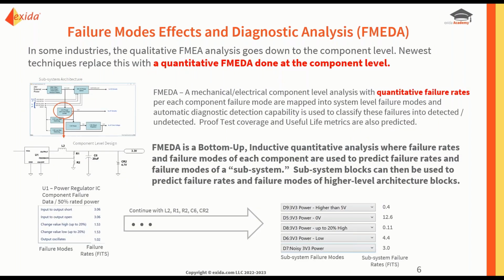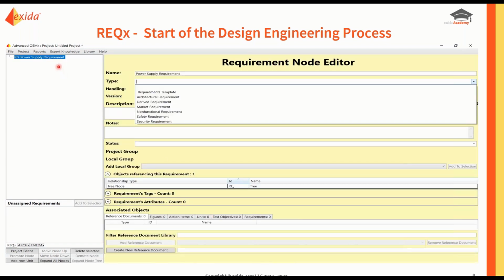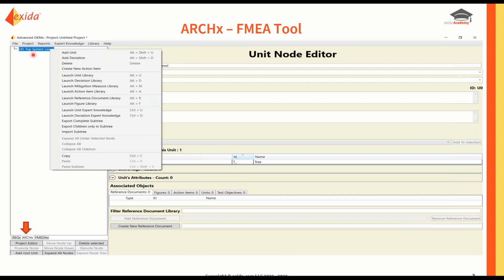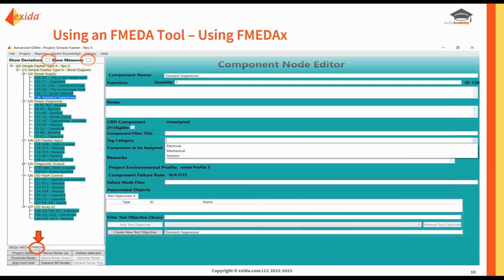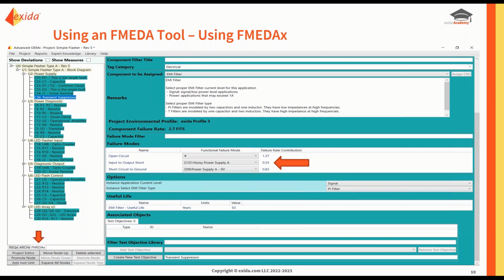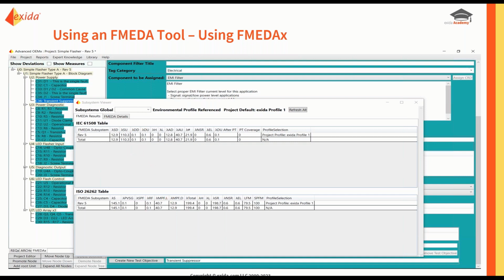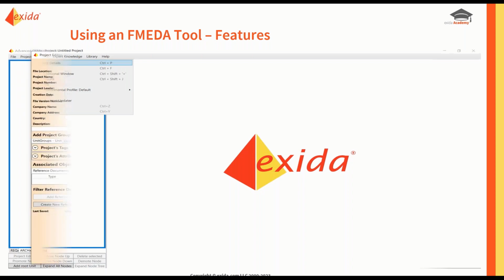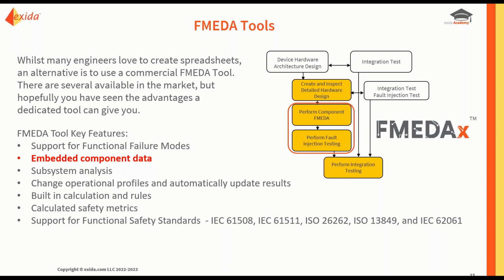FMEDA Webinar Series - 08 - Using an FMEDA Tool - FMEDAx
As the inventor of the FMEDA process, exida created FMEDA Tools from our early years in order to improve the accuracy of the FMEDA work we do as well as reducing the time required. FMEDAx is the latest generation of our family of FMEDA tools. In this webinar we provide an introduction to the tool, explain key features, and demonstrate the most important of any FMEDA, the Component Reliability Database (CRD). This webinar is important for anyone performing FMEDA analysis and those contracting FMEDA analysis.